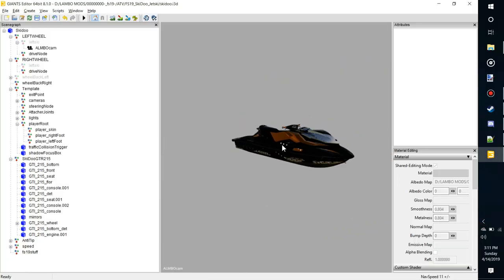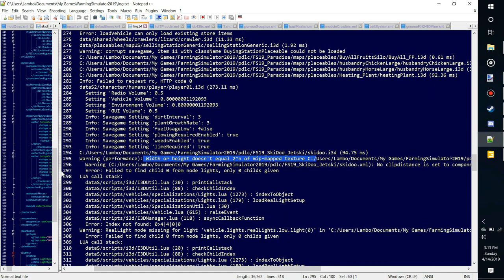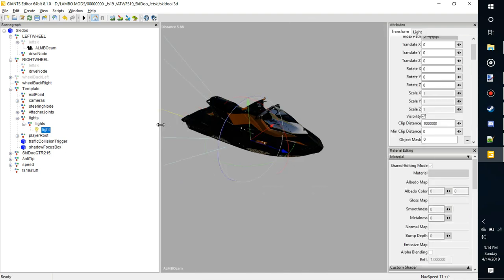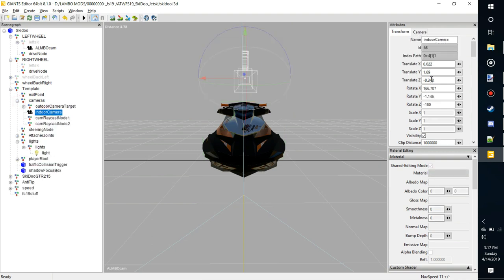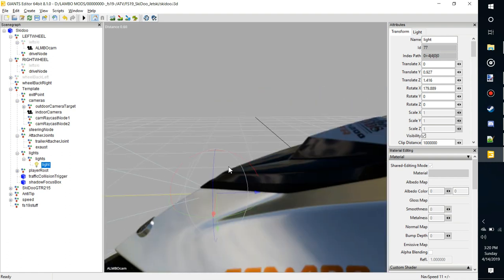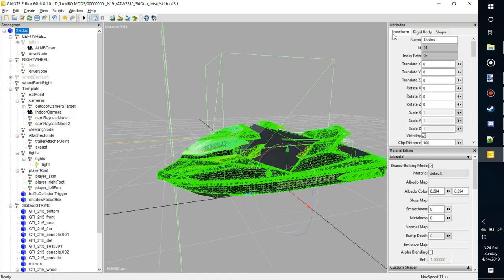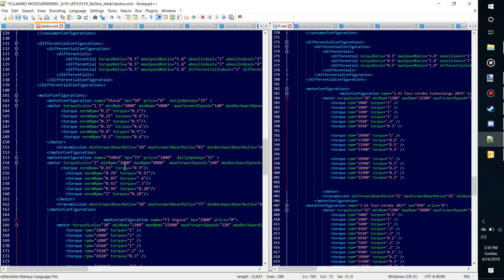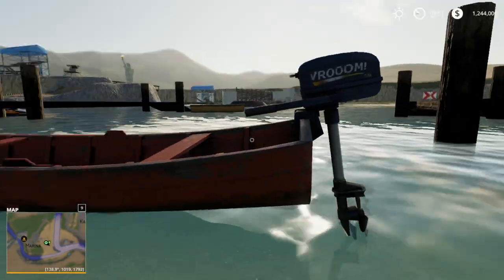FS19 - Modding - JetSki - almost Error FREE!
We are going over some errors the skidoo is throwing and how I fix them. This also covers how to animate hud speed and RPM in your mods.

Beta testing info below to test the newest mods!

FS19 MODDING EP# 4 - I3d mapping Explained